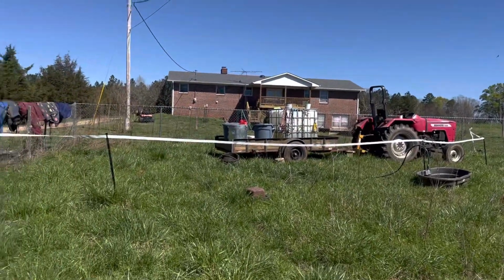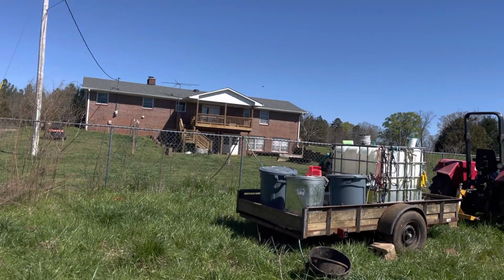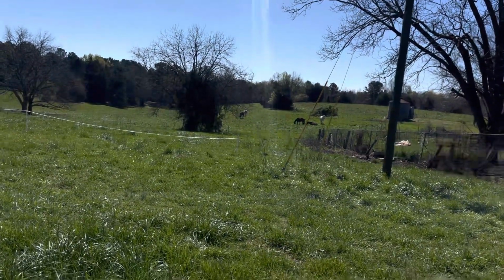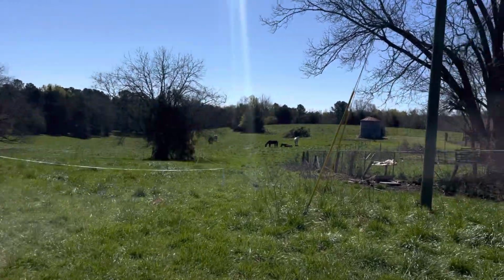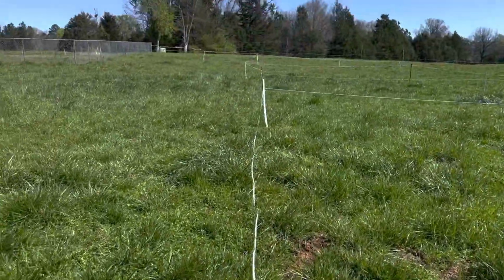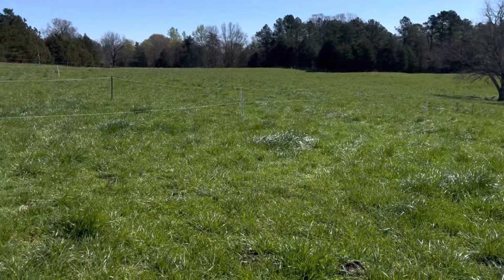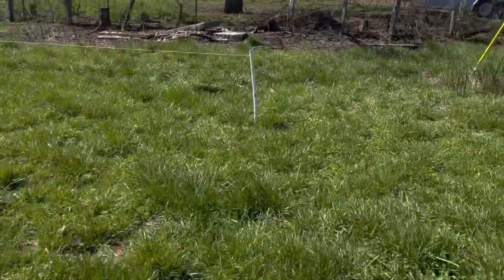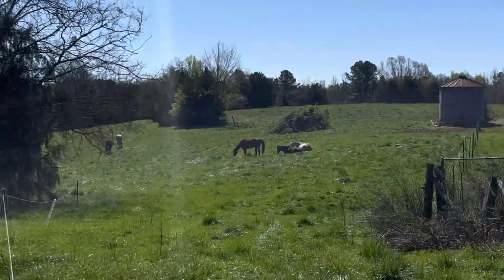Horse set up during vacation